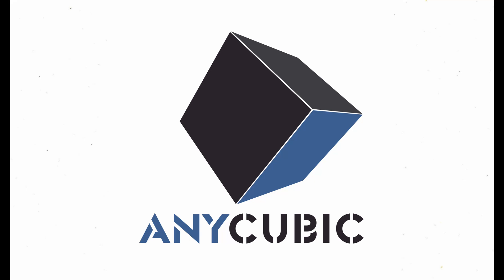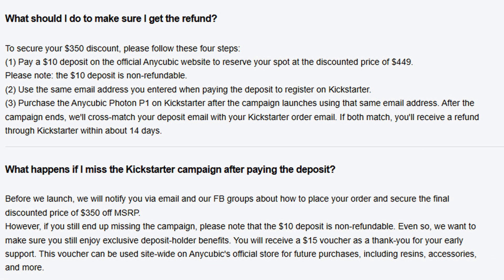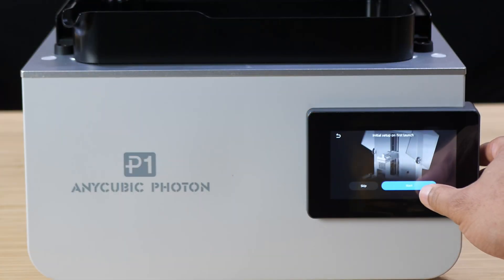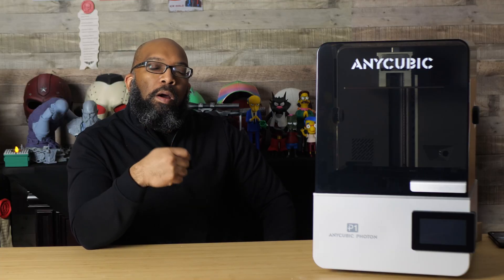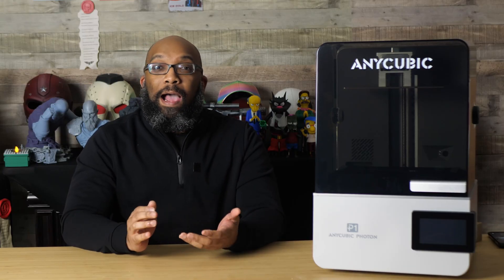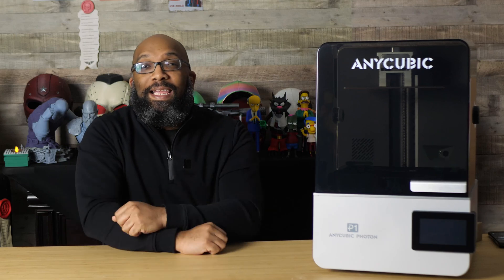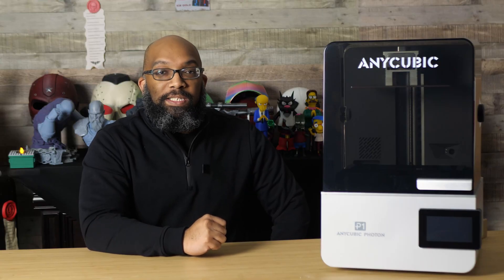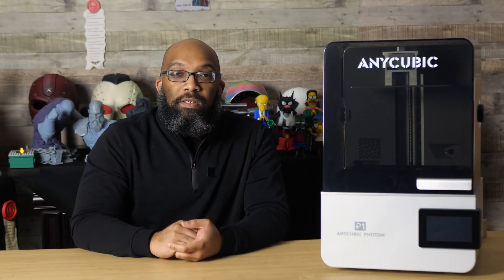Anycubic Photon P1 Unboxing and First Look!